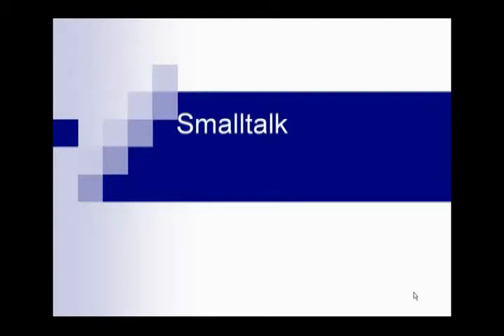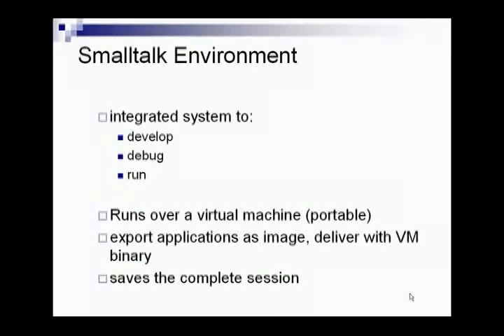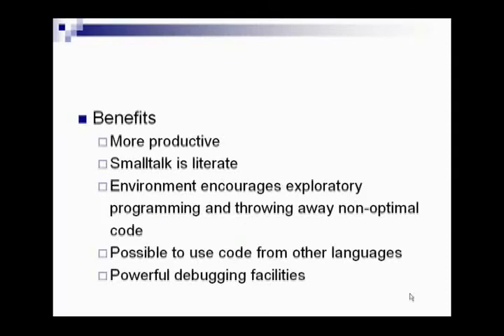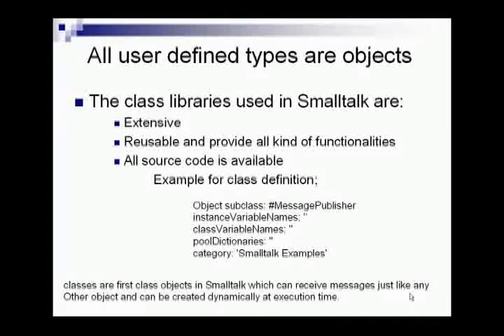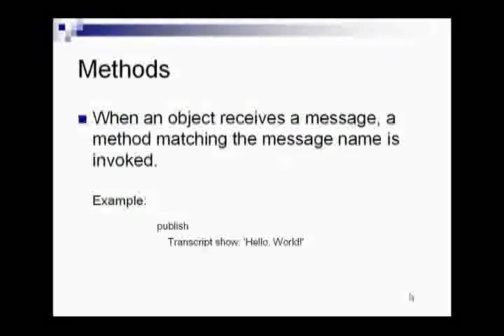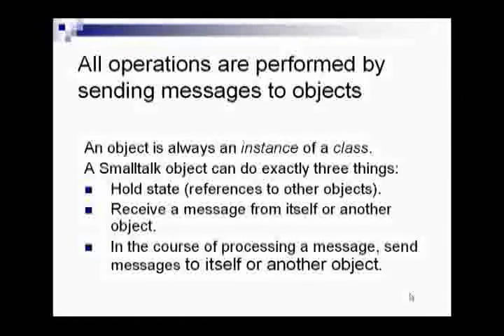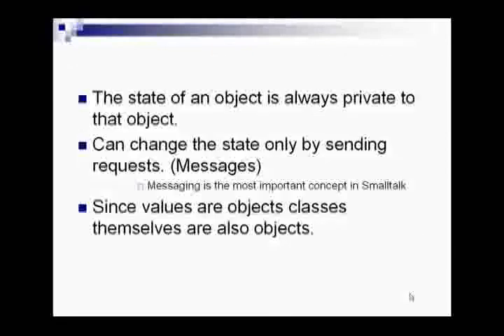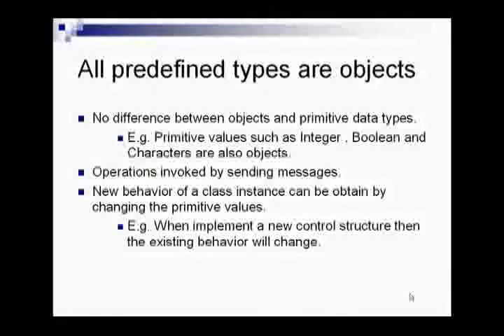Pure object oriented languages-part2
Smalltalk